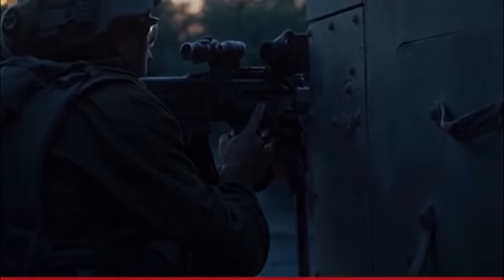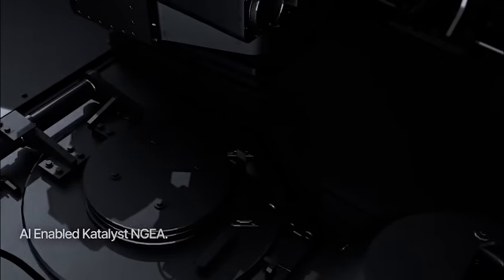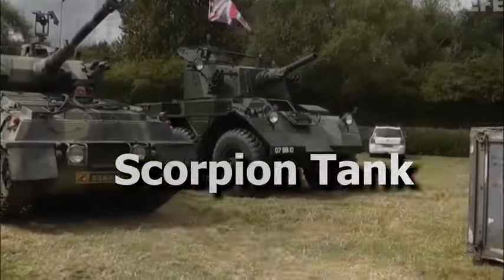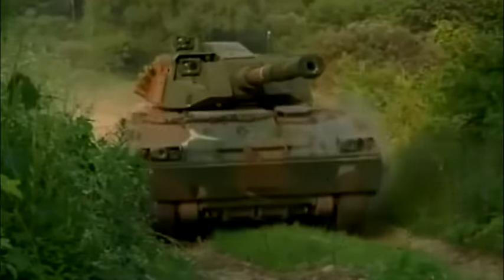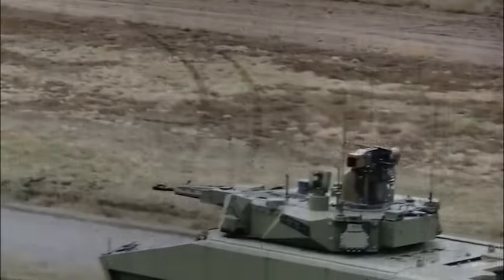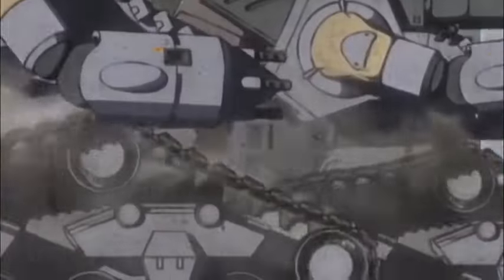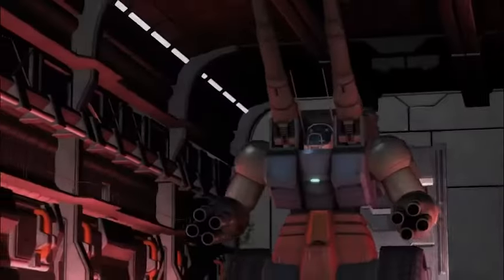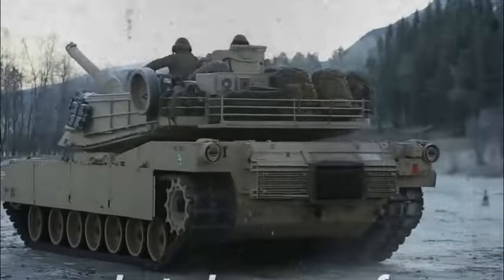Futuristic Battles: Top 5 Sci-fi Tanks Revealed!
Explore the frontier of warfare with the most advanced and innovative sci-fi tanks! In this video, we delve into the futuristic technology reshaping battles and revealing the cutting-edge designs of these powerful war machines.